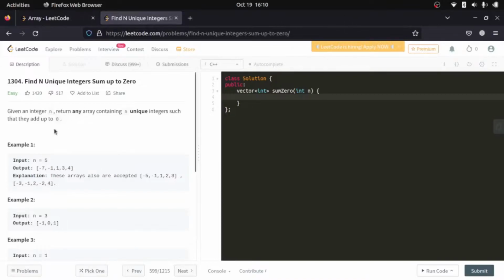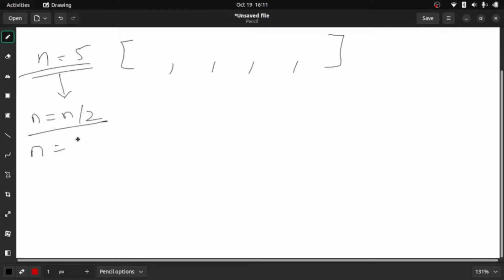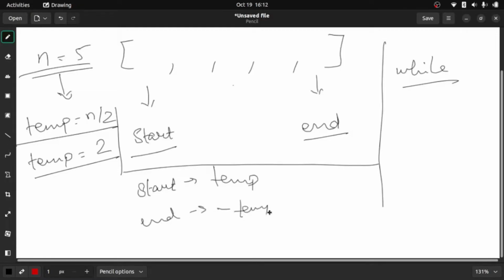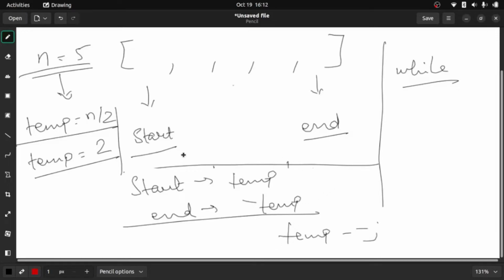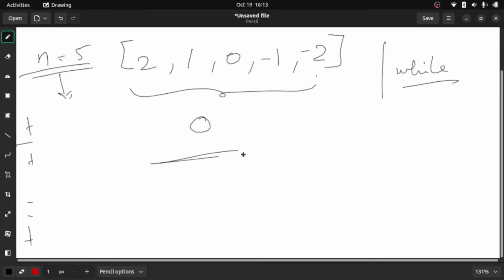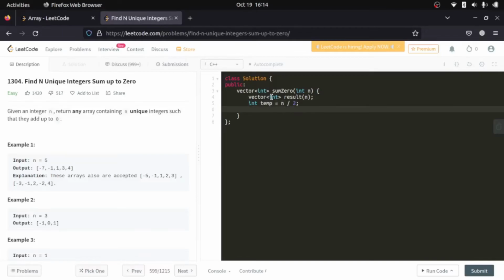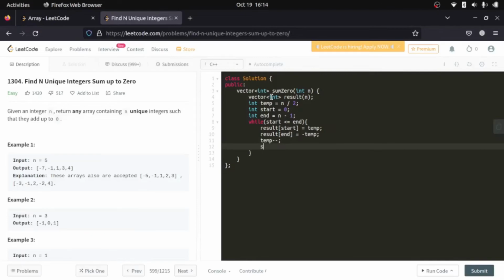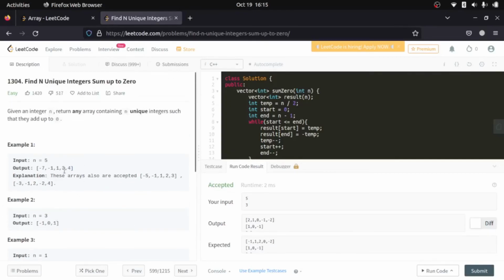LeetCode 1304 : Find N Unique Integers Sum up to Zero | Solution in C++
Chapters:

0:00 - Intro
0:28 - Question
0:54 - Solution Explanation
2:38 - Example Walk-through
3:32 - Try yourself
3:46 - Code
4:54 - Analysis
5:48 - Outro